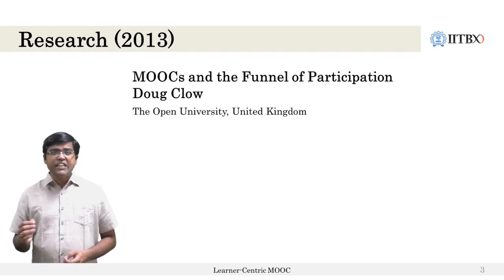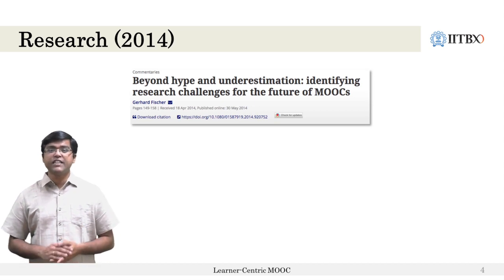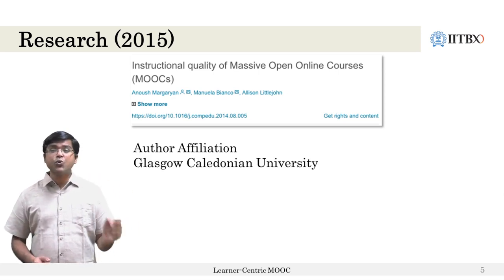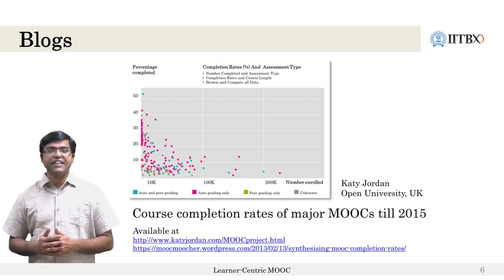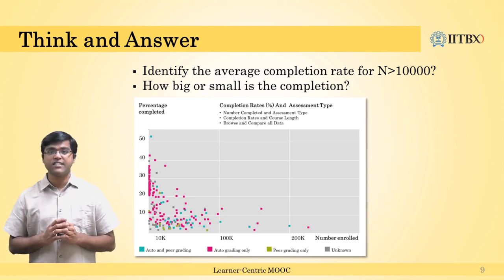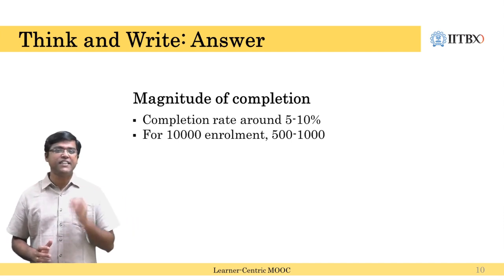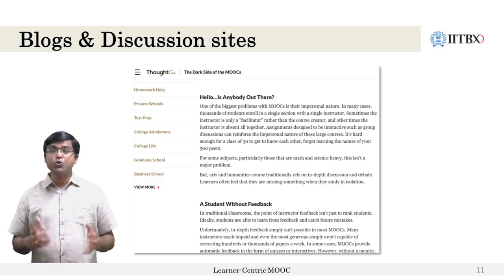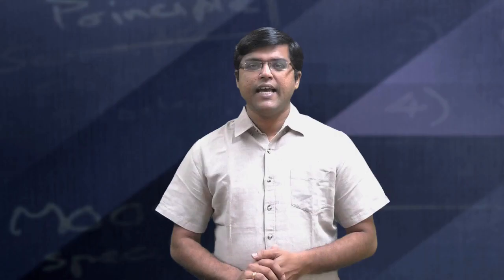#6 Known Challenges | Designing Learner-Centric MOOCs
This video discusses the challenges MOOCs face, focusing on the issue of low completion rates, which range between 5-10% for courses with over 10,000 learners. Research highlights the lack of strong instructional design and a need for better pedagogy in MOOCs. Studies from Doug Clow and Katy Jordan, as well as evaluations of various MOOCs, reveal that content-focused teaching often overlooks critical thinking and student engagement. Despite low completion rates, MOOCs are evolving through feedback from researchers, practitioners, and learners.